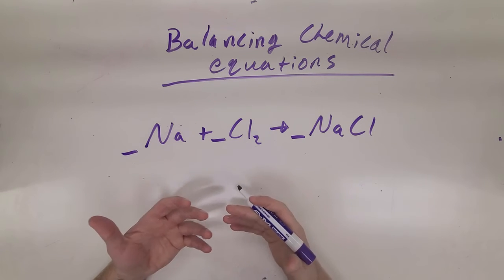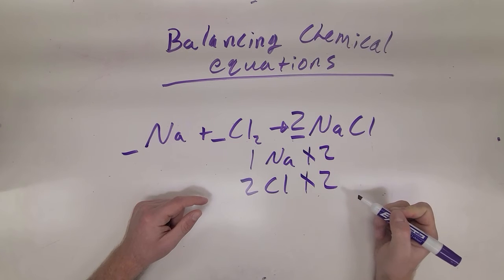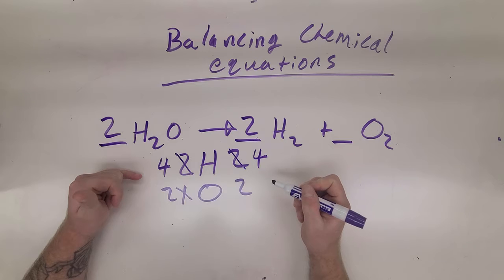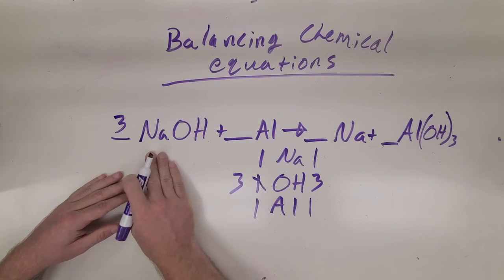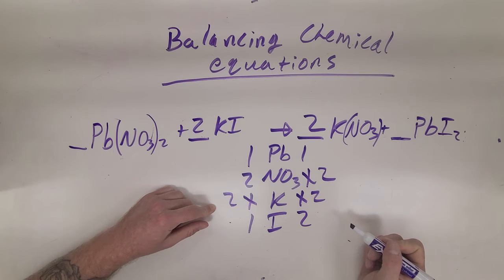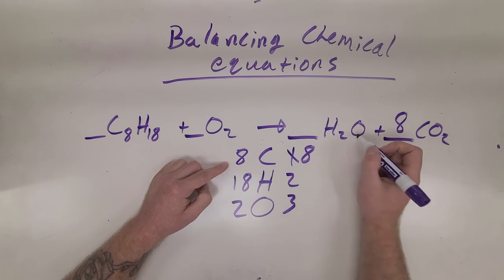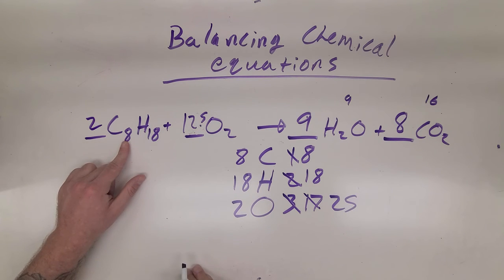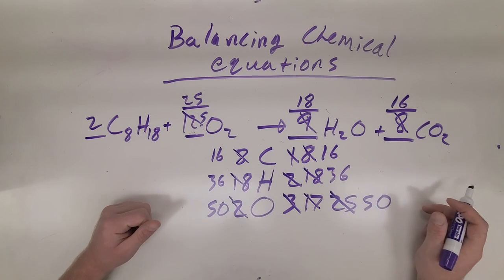Balancing Chemical Equations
How to balance chemical equations. This video includes lots of examples.

First example: (0:00)
2nd example: (3:20)
3rd example: (5:28)
4th example: (7:40)
5th example: (10:07)
outro: (16:45)